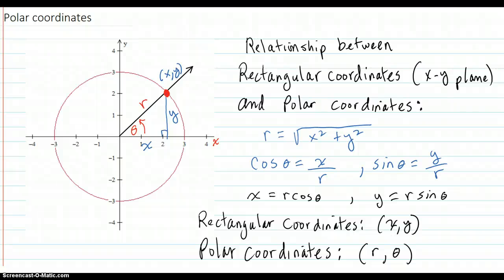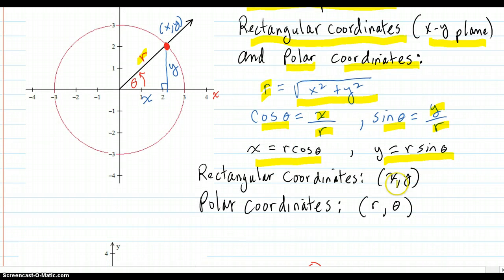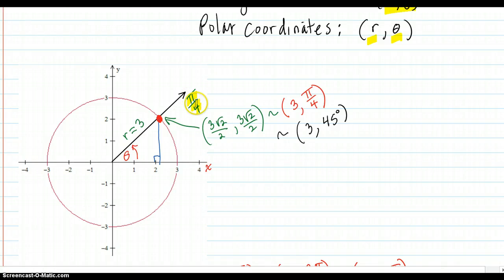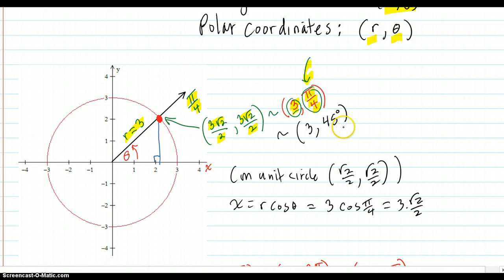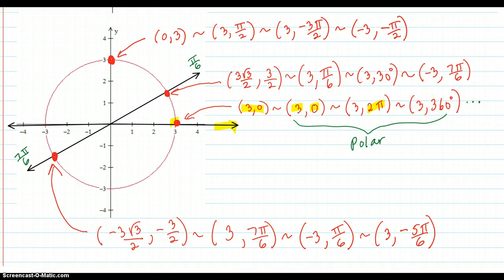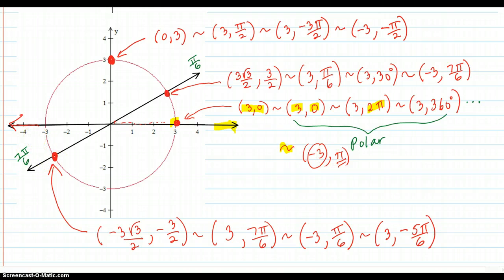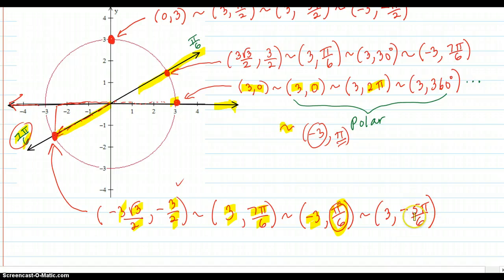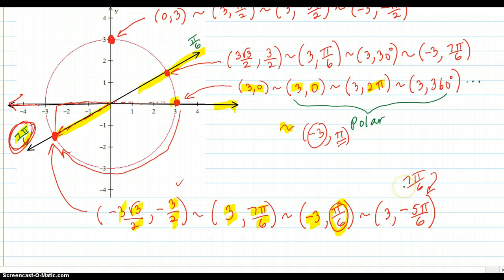Polar coordinates review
Reviews polar coordinates, the relationship to rectangular coordinates, and different ways of naming the same point in polar coordinates.